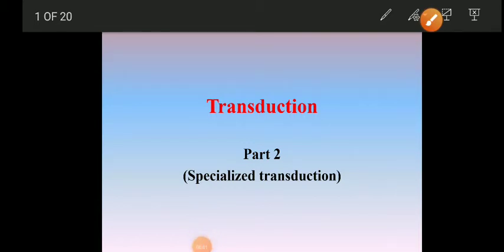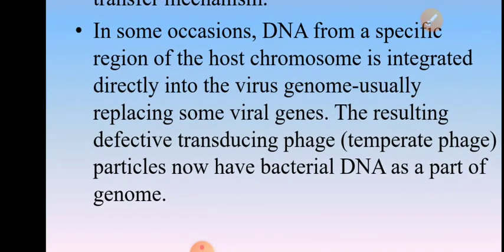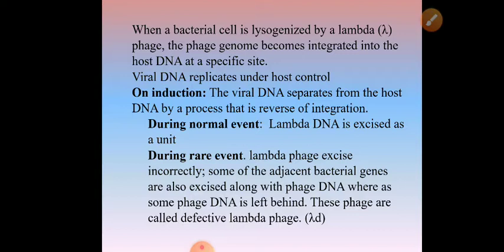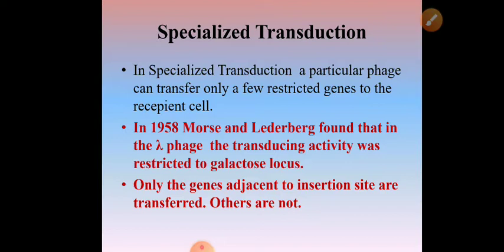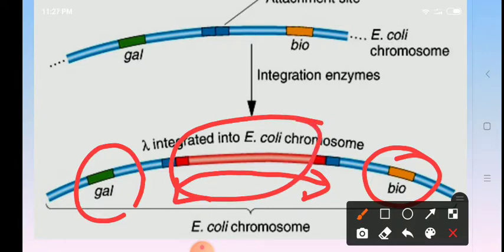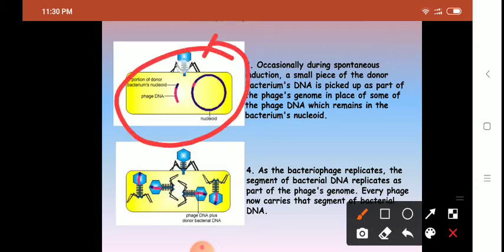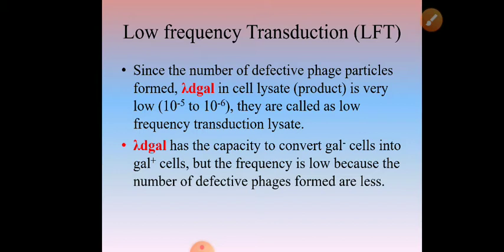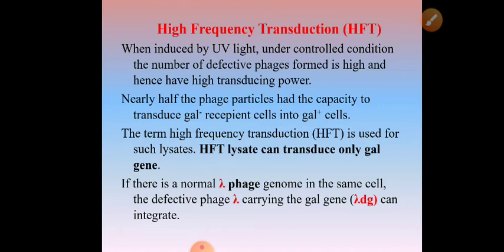Transduction (Part 2, Specialized transduction)